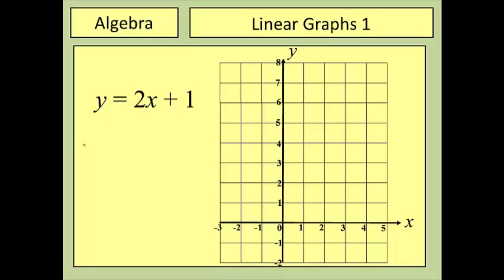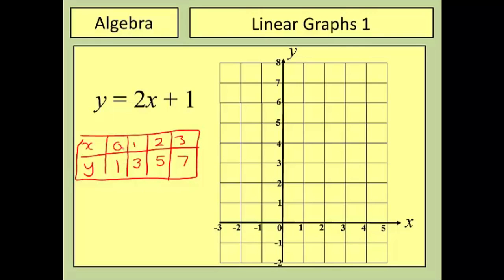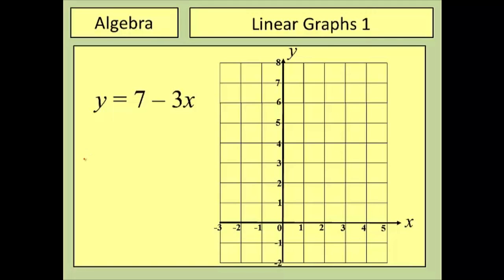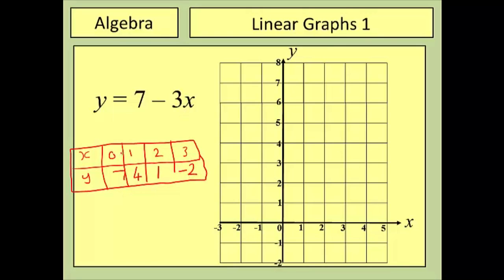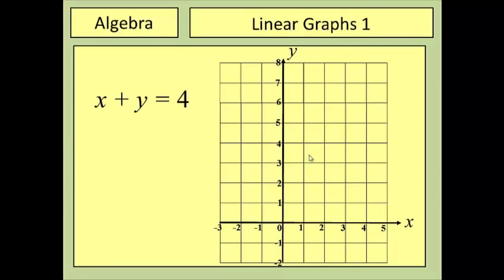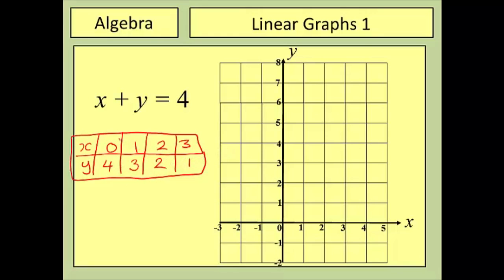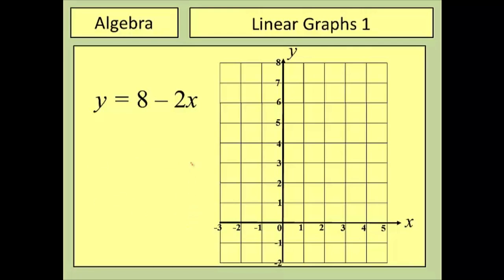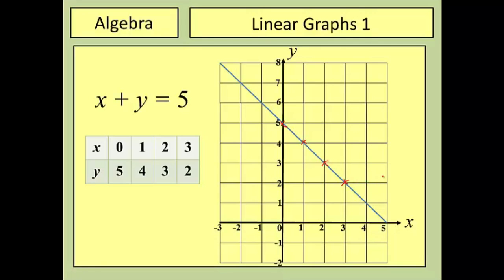Linear Graphs Part 1